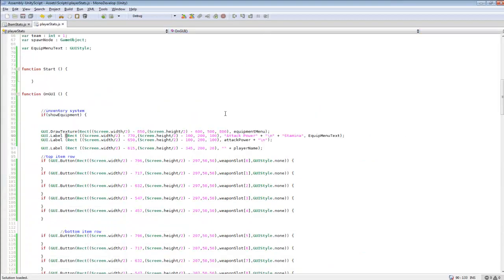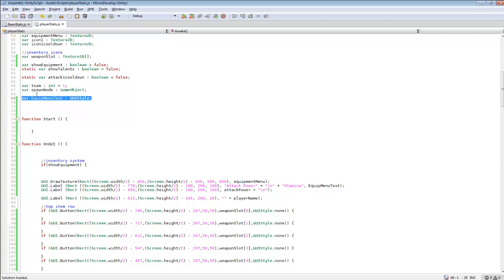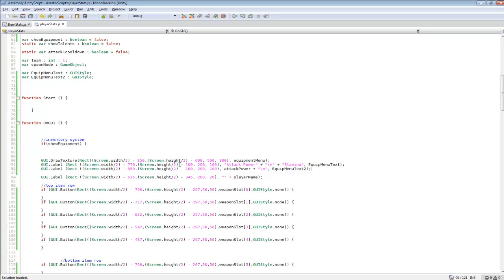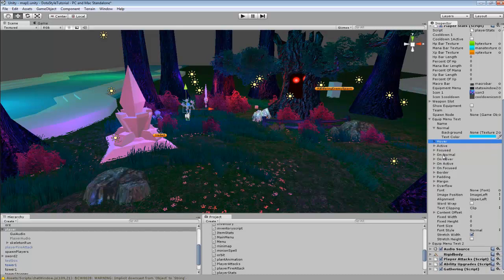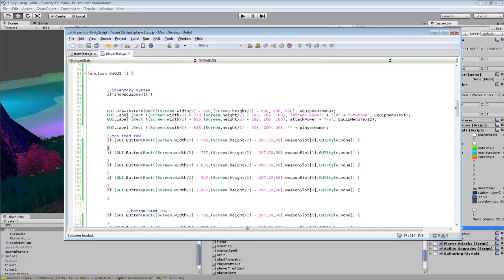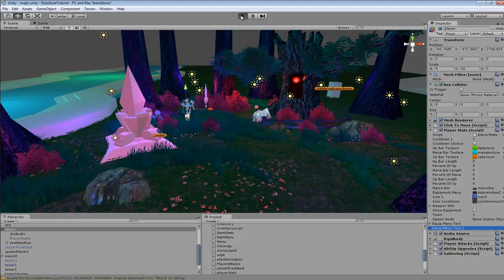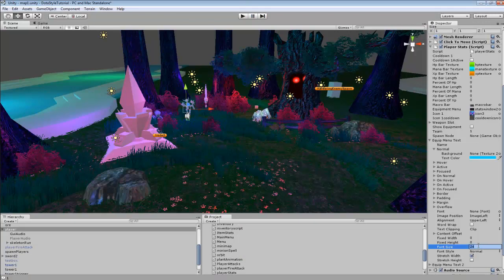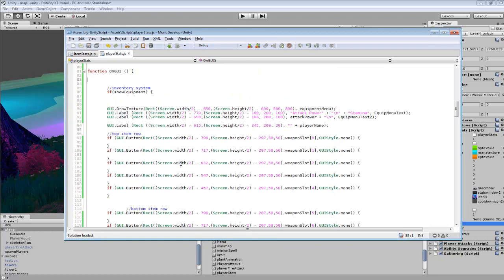Unity3D Tutorial #83 [ Custom GUI Styles ]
How to create custom GUI Styles using Unity3d.